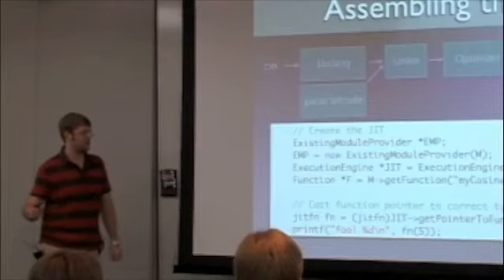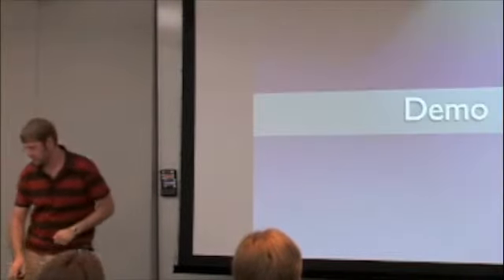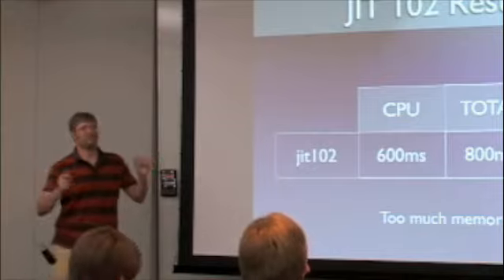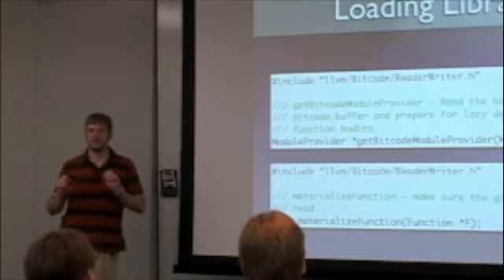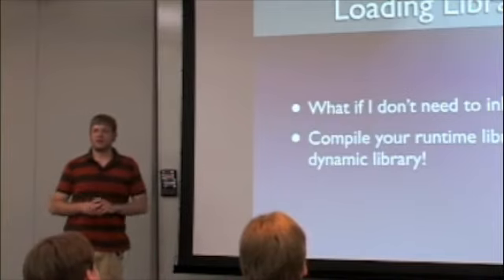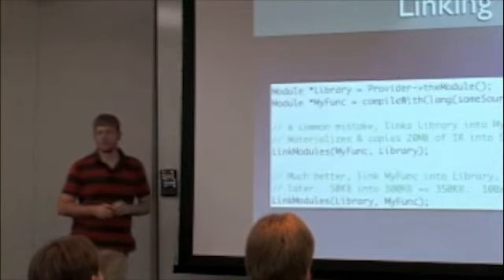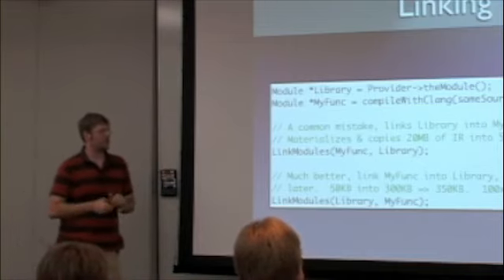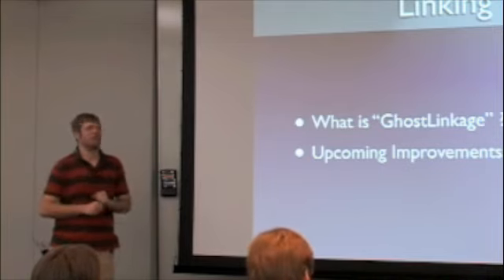2008 LLVM Developers Meeting - Building an Efficient JIT - 3 of 5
LLVM provides many of the facilities that you need to assemble a JIT for various purposes. This talk walks you through construction of a simple JIT for C code (based on Clang) and talks about some of the important APIs for doing this. After getting it working, Nate describes the efficiency implications of various choices and describes how to dramatically improve the efficiency of the first implementation.

Talk by Nate Begeman